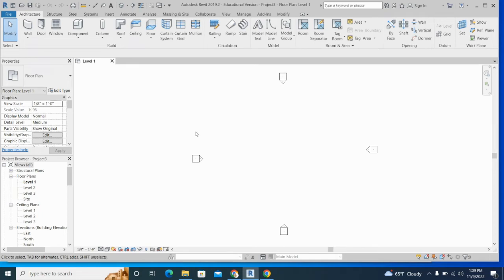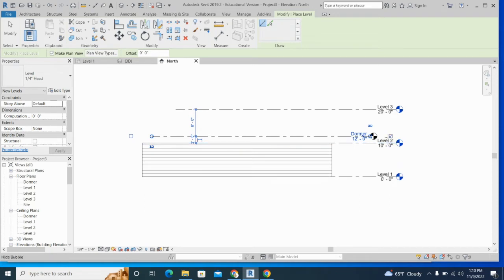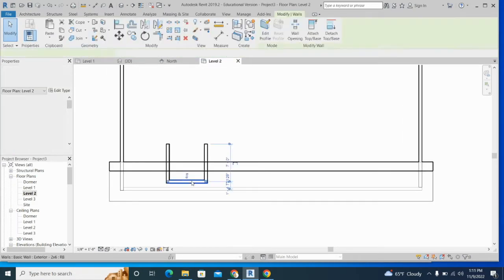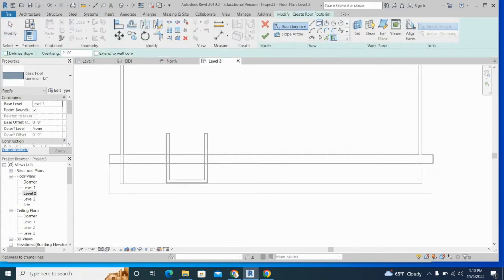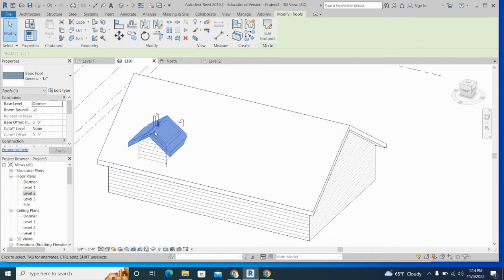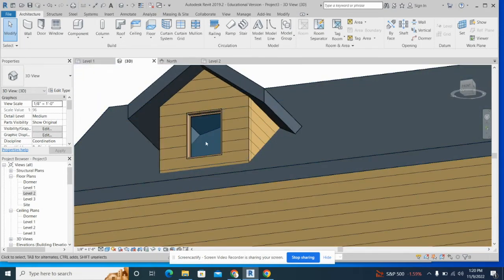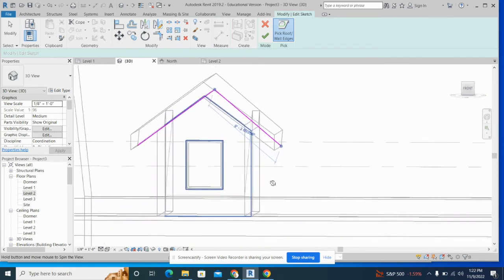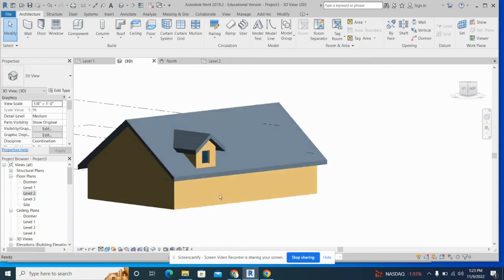Dormer Roof in Revit